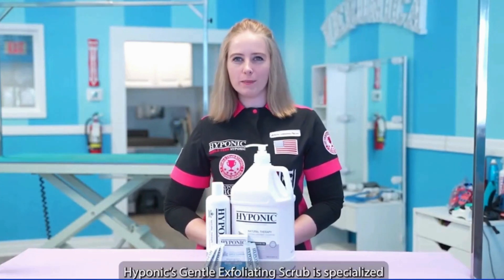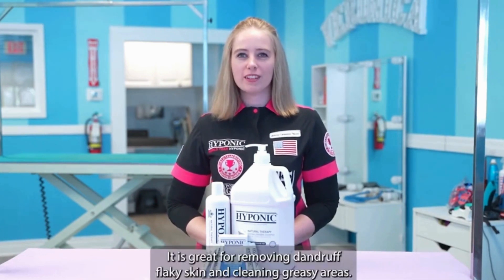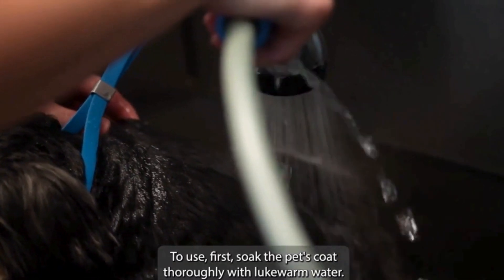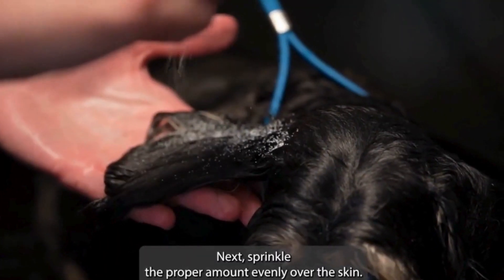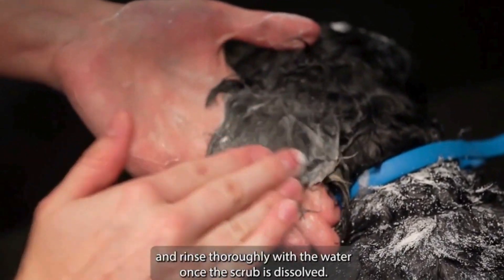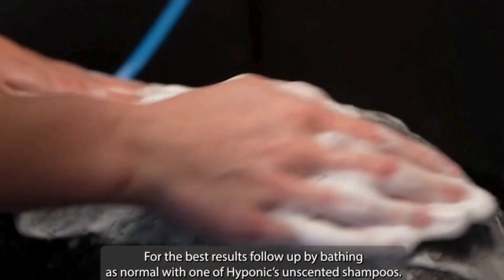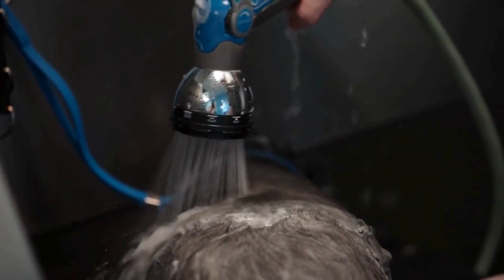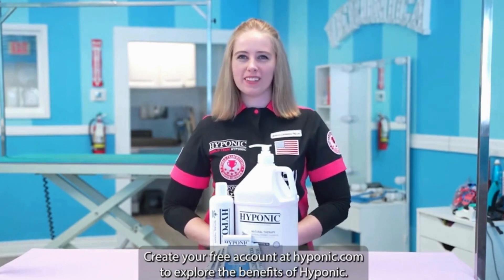Hyponic Powder Scrub